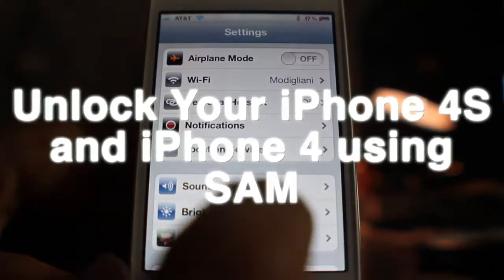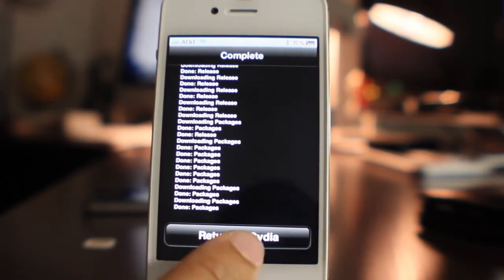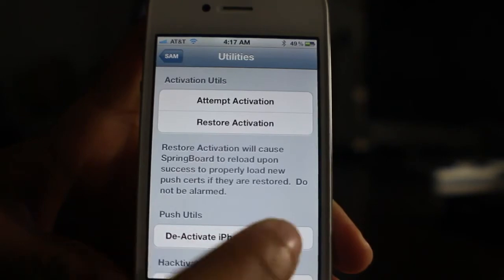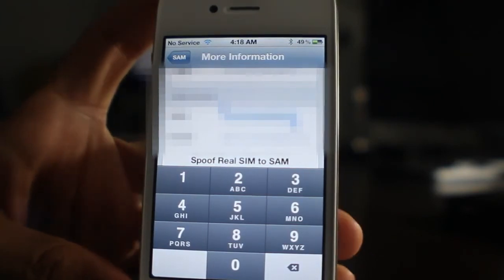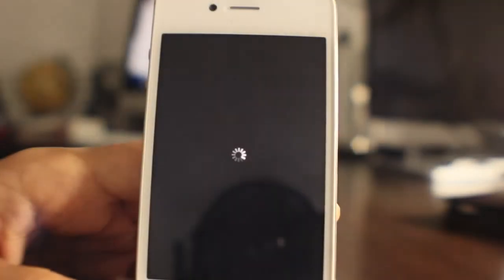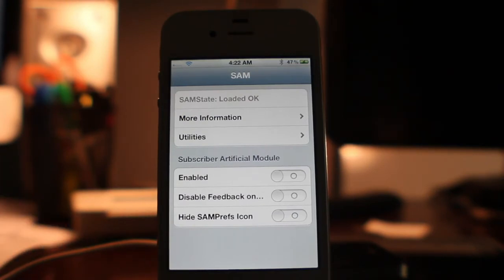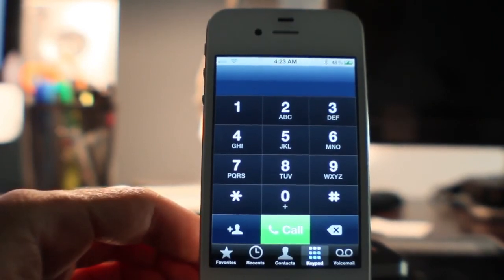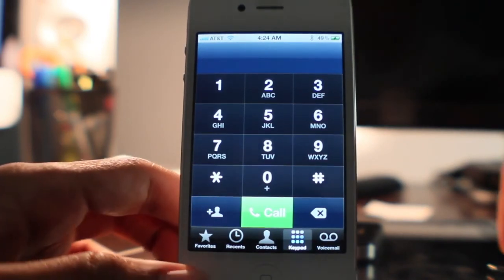Entsperren des iPhone auf jedem iOS einschließlich iPhone 4S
Как разблокировать любой iPhone на взломанных iOS 5 или позднее с помощью SAM (в том числе iPhone 4S).
Wie zu entsperren jedes iPhone gehackt iOS 5 oder höher unter Verwendung des SAM (einschließlich des iPhone 4S)